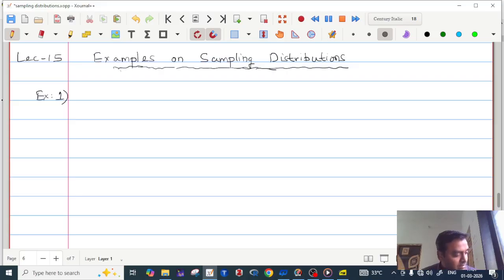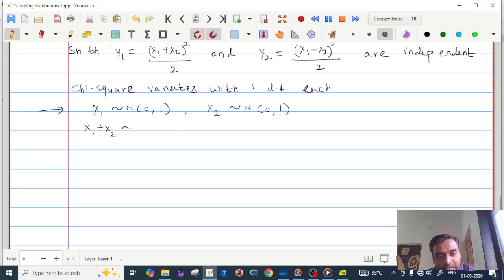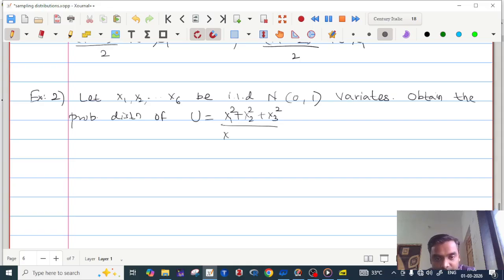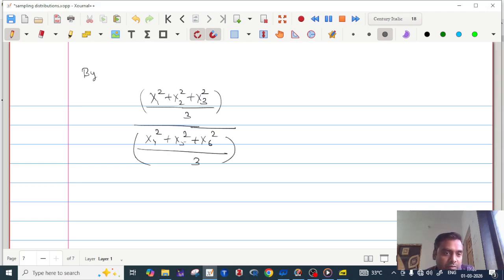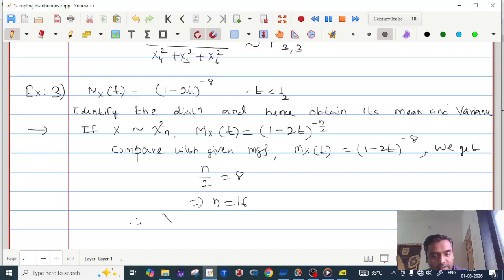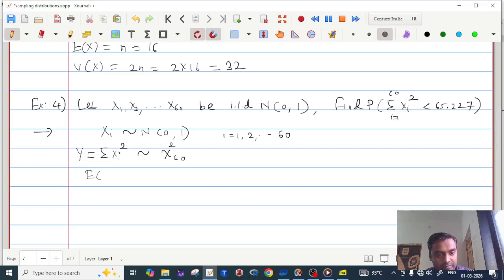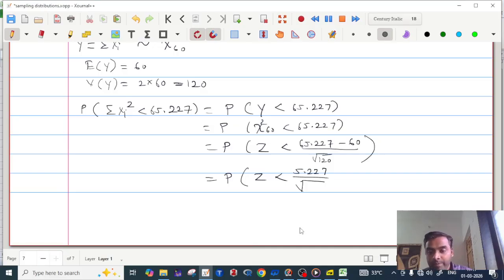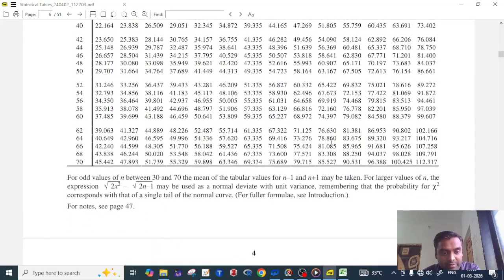Lecture:15 Sampling Distributions Part-2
Examples on chi-square distribution part1